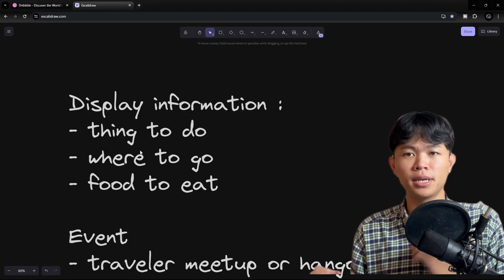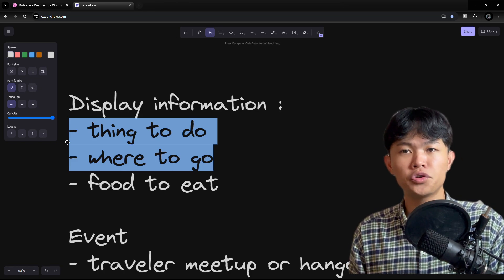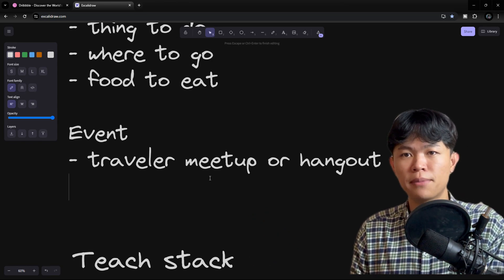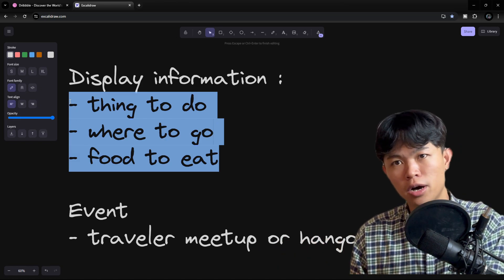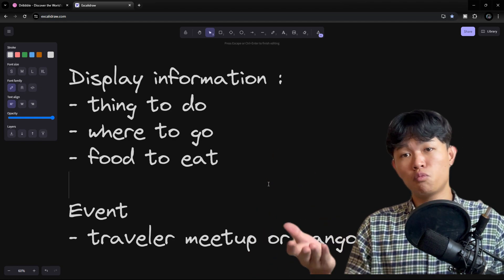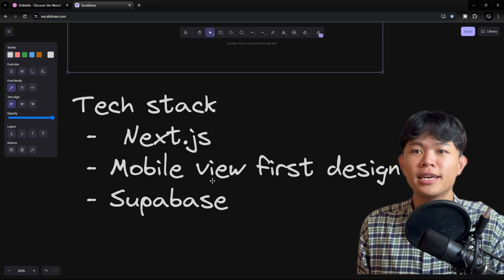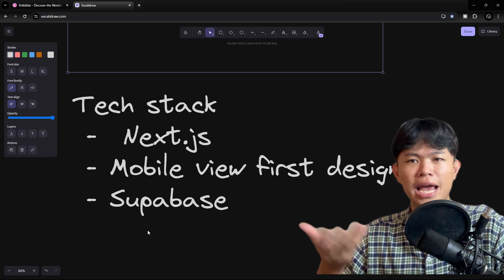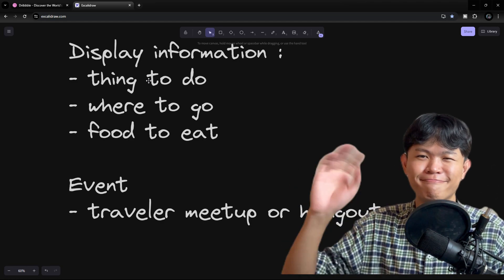Day 3| I am going to build this Web App for my country 🇰🇭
In this video I am going to talk about the new project that I am going to build for my country.